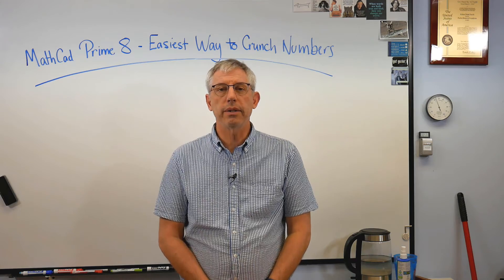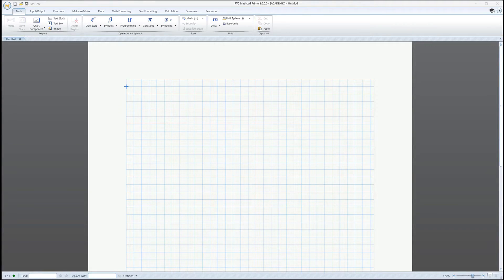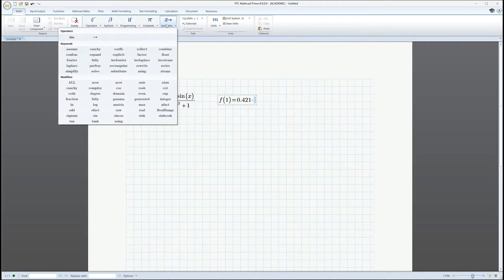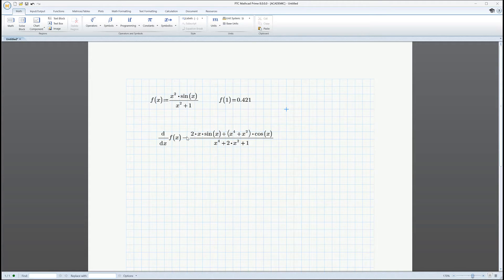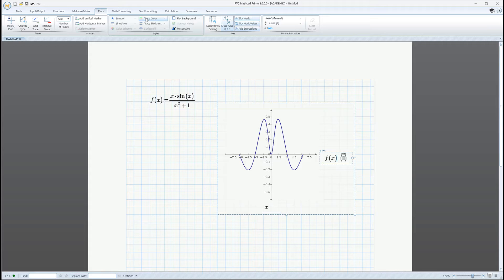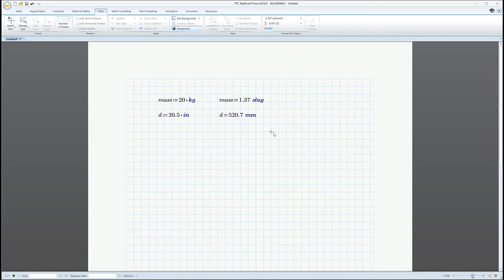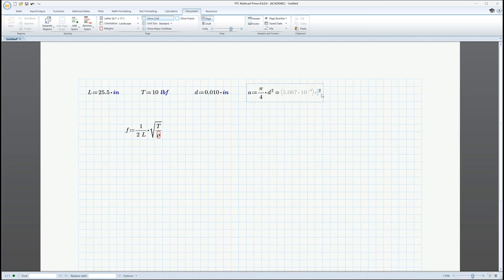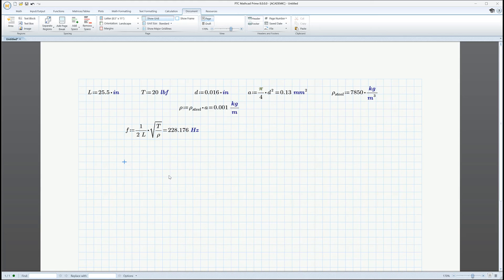Mathcad Prime - The Easiest Way to Calculate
Mathcad Prime is the easiest way I know of to do technical calculations.  It's a simple, intuitive math worksheet that can do both symbolic and numerical calculations.